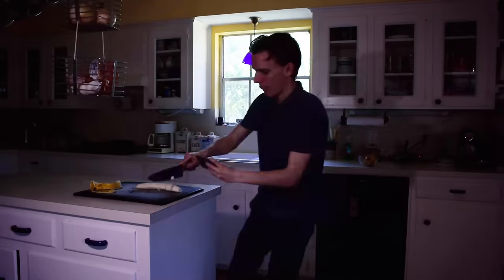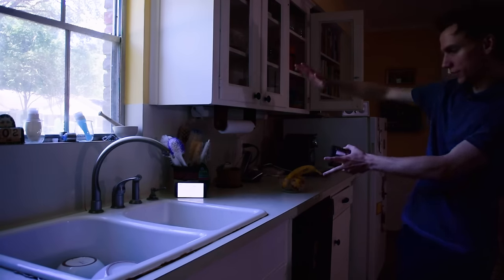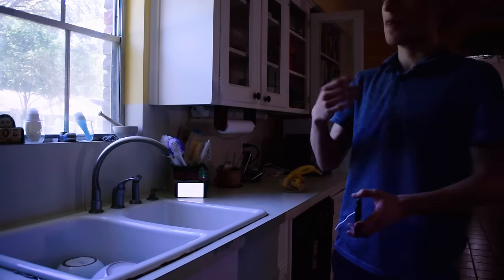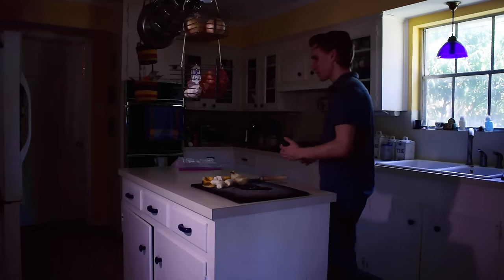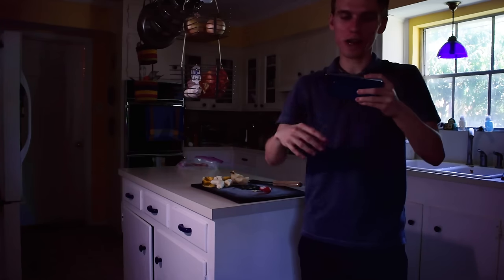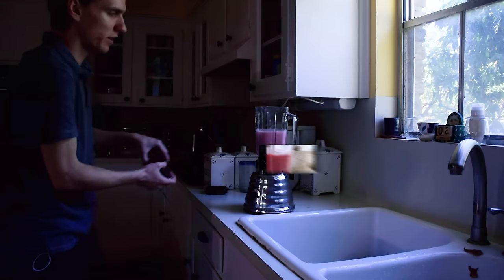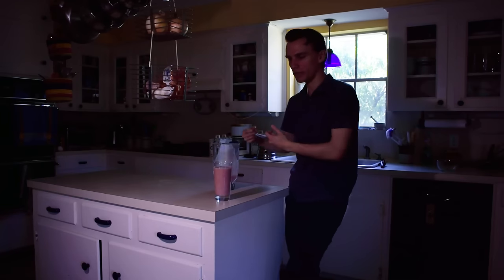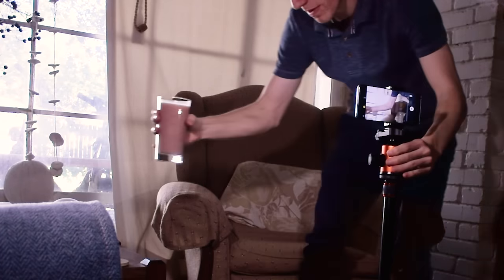How to Film Cinematic Video with a SMARTPHONE | Behind the Scenes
I show you how to shoot cinematic video with a phone. This is a behind the scenes look of a smoothie b-roll sequence I filmed using the (***water resistant***) Samsung Galaxy S10 and only the native camera app. I used the Nikon 1 J4 as a behind the scenes camera, and my old phone as a prop. This video was also my entry to the 30-second stay-at-home dsbrollchallenge, thank you to Daniel Schiffer and Fiverr for hosting that!

~Outline~
0:00 Epic B-roll Video
0:28 Planning
1:03 Camera settings on phone
1:33 Manual focusing
2:07 More hand washing shots
2:22 Epic banana chopping
3:13 Berry tossing attempts
4:02 Blender shots
4:52 Pouring smoothie on my phone
5:29 Stop motion
6:02 Last shots
6:22 Final video

Filmed on: Nikon 1 J4
Behind-the-Scenes Camera: Samsung Galaxy S10